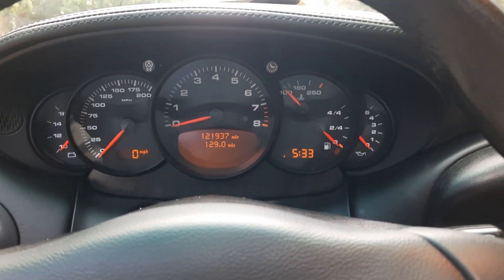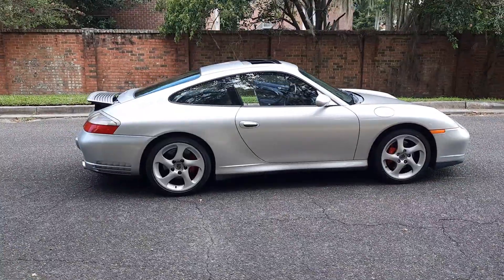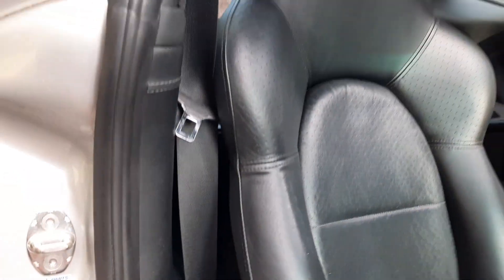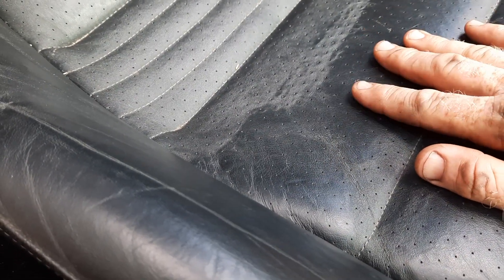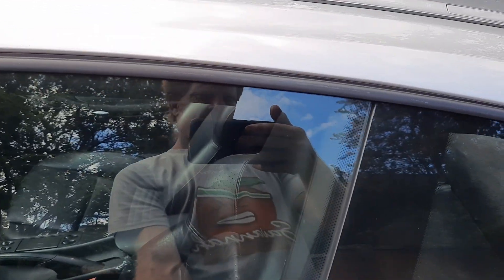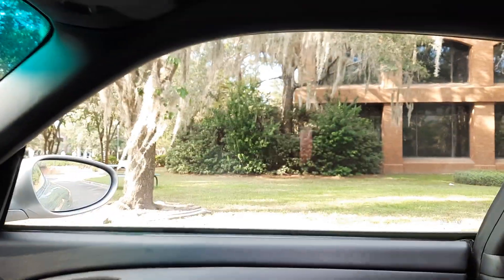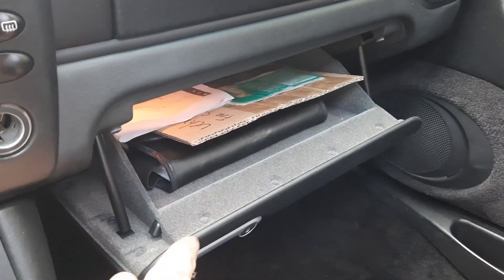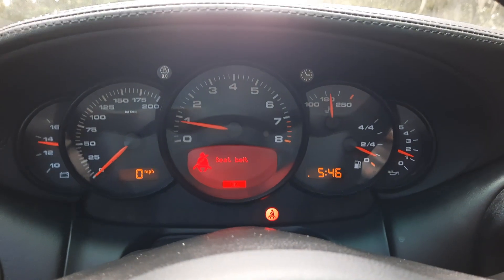4s walk around and interior tour